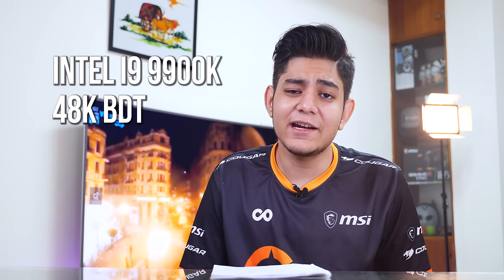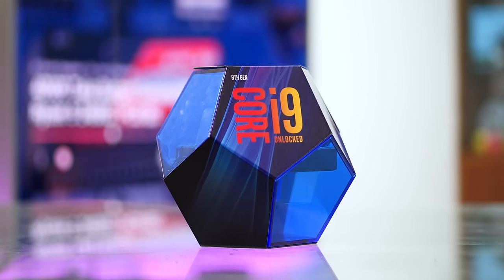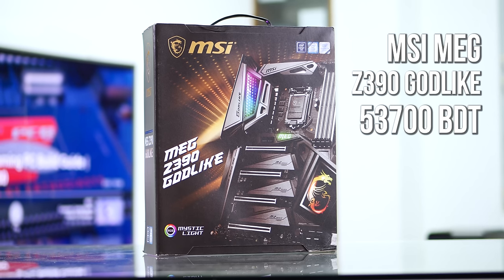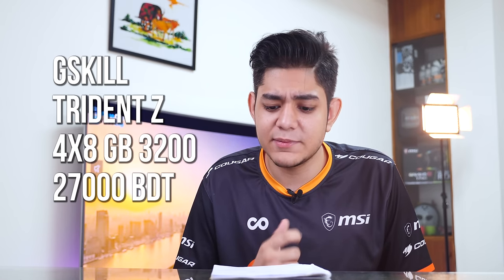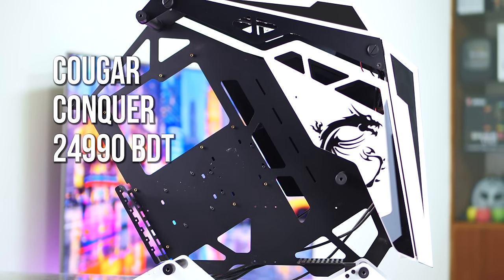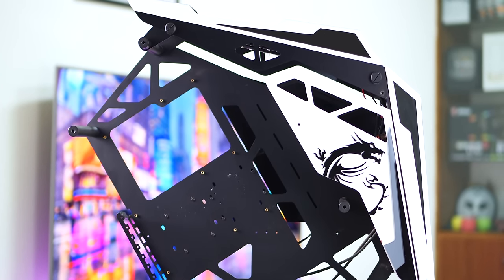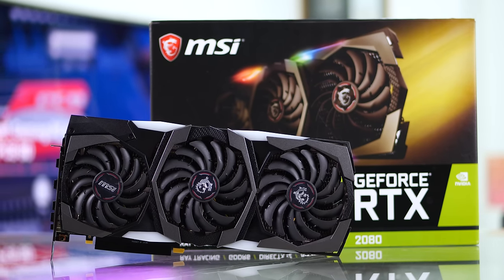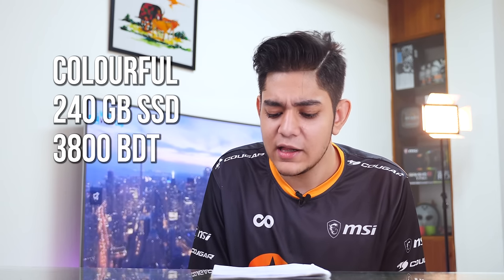300K Taka Monster Gaming PC Build | i9 9900K, MSI RTX 2080 Gaming X Trio | ft The Council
GIVEAWAY RULES:  02:56
ভিডিওতে করা তিনটি প্রশ্নের উত্তর কমেন্ট করুন ভিডিওর কমেন্ট সেকশনেই। আপনাদের সুবিধার জন্য প্রশ্নগুলো আরো একবার দেয়া হচ্ছে
১. The Council কি?
২. আজকের ভিডিওতে RTX 2080 কার্ডের উপর মশা আছে কিনা? থাকলে কোন টাইমে?
৩. আপনাকে যদি এই বিল্ডের কোন একটি কম্পোনেন্ট বদলাতে বলা হয় তাহলে কি বদলাবেন?
আপনারা আপনাদের একাউন্টের ইমেইল আইডি ভিজিবল রাখুন যাতে সঠিক উত্তর দাতাকে ইমেইল করে তার সাথে যোগাযোগ করা যায়। উইনার ড্র করা হবে আগামি সপ্তাহের এই দিনে।
আর কি কি পুরস্কার পাচ্ছেন তা জানতে ভিডিওর 02:56 থেকে চোখ রাখুন। কোন এডিটেড উত্তর গ্রহণযোগ্য হবে না।

A premium custom rgb gaming pc build by pcb bd.
আমাদের সুযোগ হয়েছিল প্রায় তিন লাখ টাকা দামের একটি প্রিমিয়াম কাস্টম গেমিং পিসি বিল্ড করা। ইন্ট্রোডাকশনে আছে 'The Council' প্রো গেমিং টীমের রাফসান, কিন্তু গেমিং পিসি এর মালিক হচ্ছে আমাদের এক ভালো ফ্রেন্ড রাহিব রেজা। তাদেরকে ধন্যবাদ দেব এমন একটি প্রিমিয়াম পিসি বিল্ড করে দেয়ার সুযোগ দেবার জন্য।
এই বিস্ট গেমিং পিসিতে যা ব্যবহার করা হয়েছে
CPU: Intel Core i9 9900K
CPU Cooler: NZXT Kraken X72
Motherboard: MSI Z390 GODLIKE
Ram: G-Skill Trident Z 32 GB (8GB X 4) 3200 MHz RGB
SSD: Colorful 240 GB
GPU: MSI RTX 2080 8 GB Gaming X Trio
PSU: Cooler Master V750 80+ Bronze Full Modular

লেটেস্ট সব টেক নিউজের জন্য ওয়েবসাইট ভিজিট করুনঃ

ফেসবুকে লাইক, ফলো, কমেন্ট এবং শেয়ার করুনঃ

পিসি বিল্ডার বাংলাদেশ অথোরাইজড কম্পিউটার পার্ট বাই ও সেল গ্রুপঃ

কম্পিউটার সংক্রান্ত যে কোন সমস্যার সমাধানের জন্য যোগ দিন পিসিবি বিডি অথোরাইজড হেল্পলাইন ফেসবুক গ্রুপেঃ